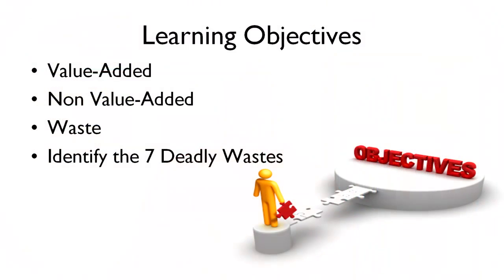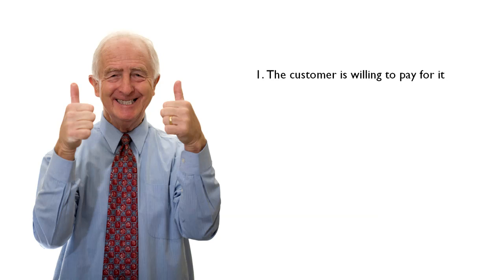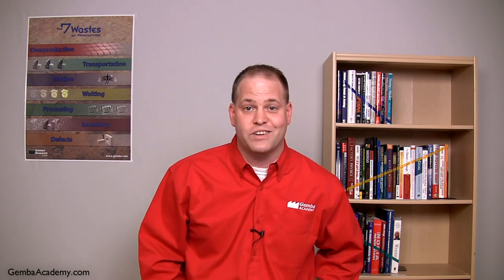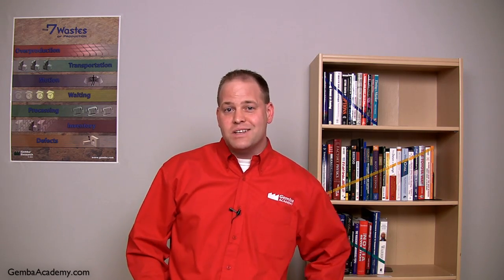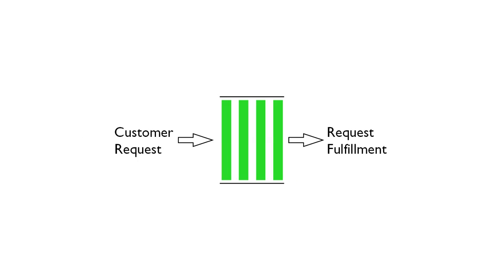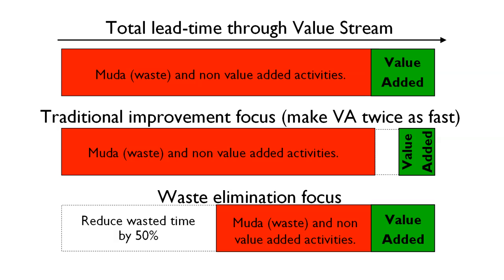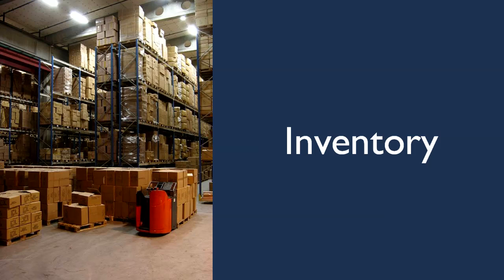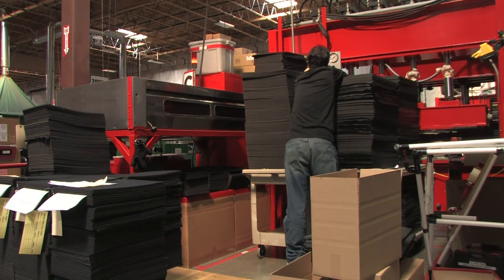Learn How to Deal with the 7 Deadly Wastes (Lean Manufacturing)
| Learn what the 7 deadly wastes are in this short video.